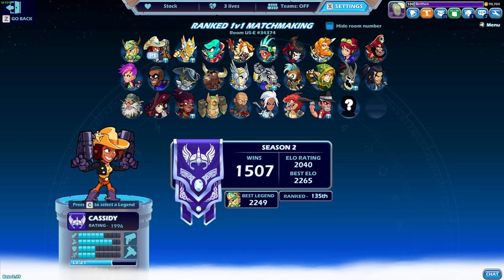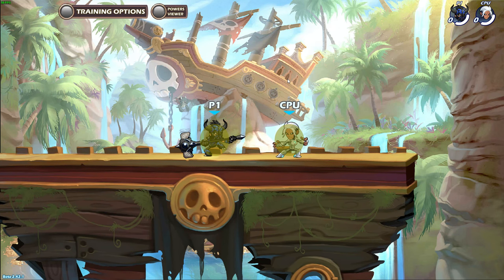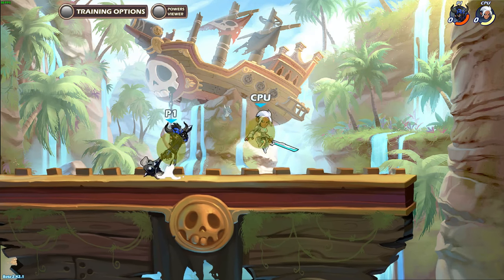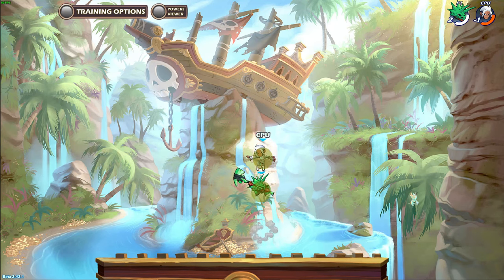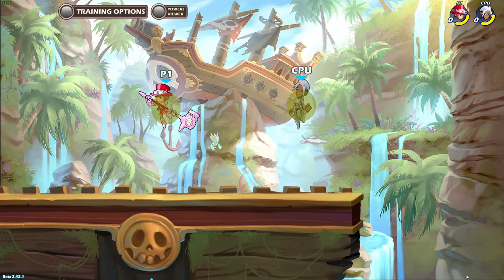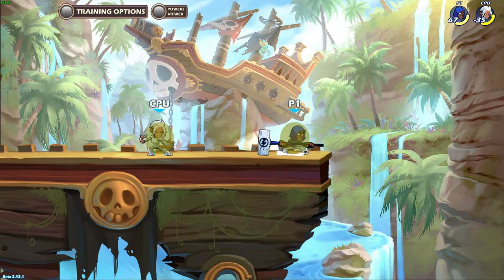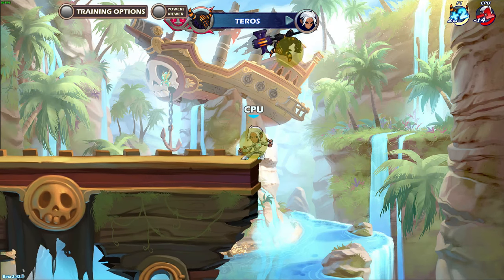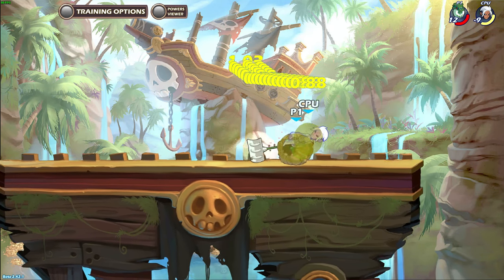Ultimate Hammer Guide - Tips and Tricks - Brawlhalla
This is the Brawlhalla Hammer guide. If you are trying to learn how to play Hammer then this guide is for you. If you are an already experienced Hammer player but struggle to get to Diamond rank this guide is for you. If you absolutely disgust Hammer, check out this guide to know how to counter it.

So in this guide, I go over all the moves covering them from head to toe. I go over all the statistics like start up frames and recovery frames and all that. Then I talk about how to use the attacks, what they're good for, what mistakes people do on them. Then I give some random tips and tricks that aren't easy to pick up on by yourself.

Each move stats - I cover the statistics of each moves in terms of frames. The start up frames, active frames, recovery frames, ranges and also damage. I cover katars based moves: neutral light, down light, side light, neutral air, down air, side air, recovery and ground pound.

When to use each move - I go over the different situations to use the moves in effectively and explaining why. Situations like if the enemy dodges backwards, jumps high, dodges forward or misses a move.

Overall tips and tricks- I go over some of the most important follow ups, advanced combos, some techs, combining moves with dodges and more.

I've basically put all the knowledge I've learned on Hammer in this video to help you guys out in your own Hammer gameplay and I hope it does!